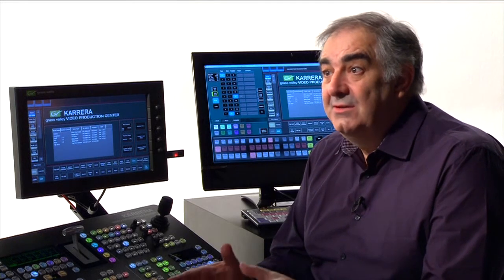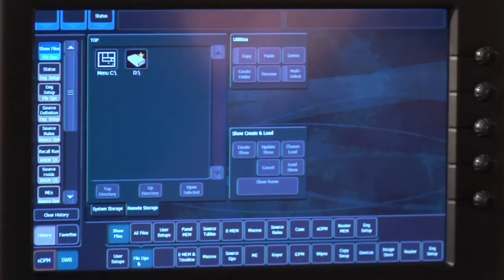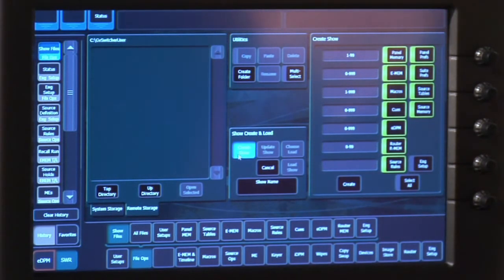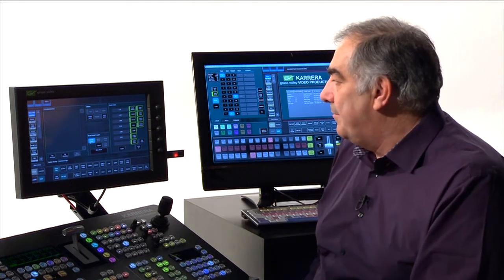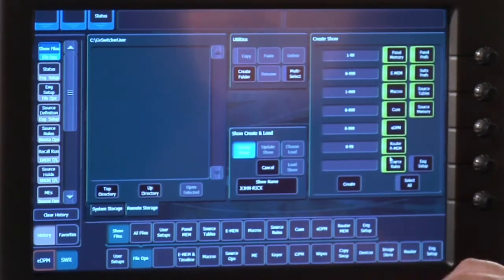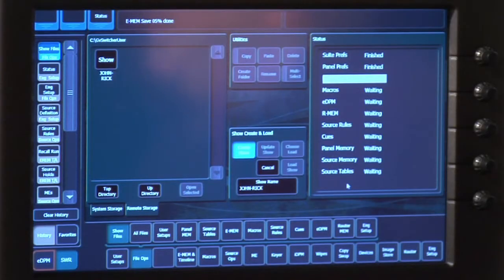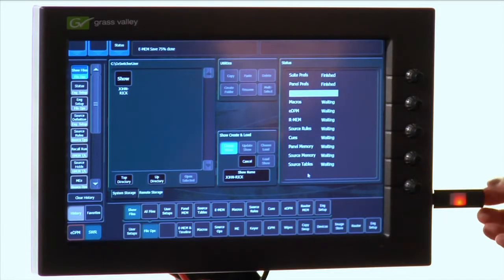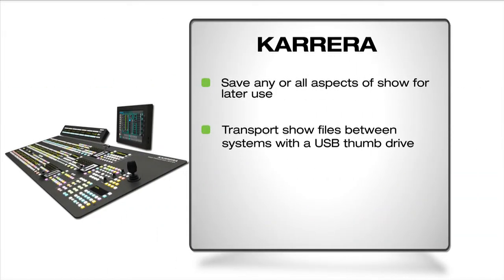Karrera (8) - File Operations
A look at Karerra's non-volatile memory and file operations.